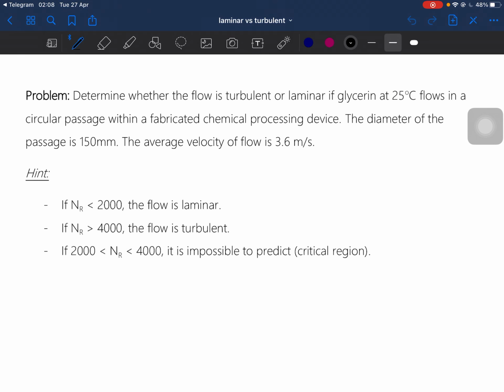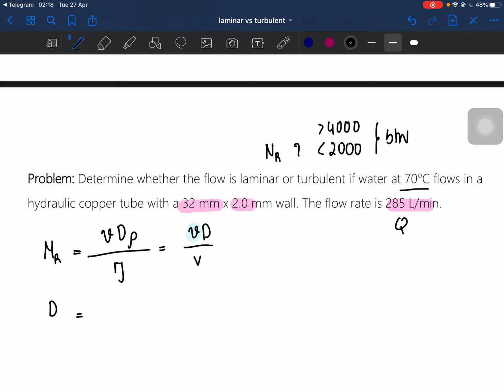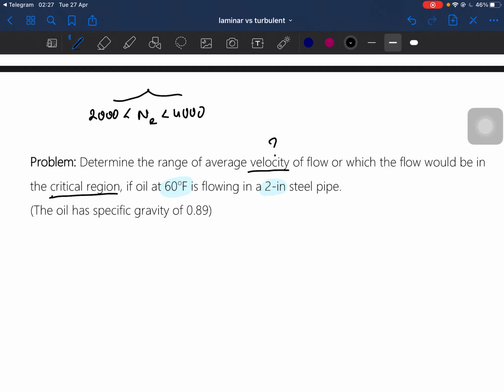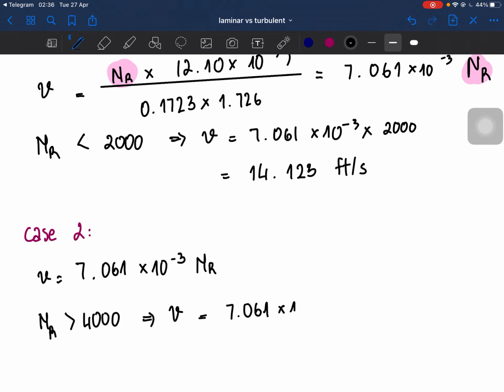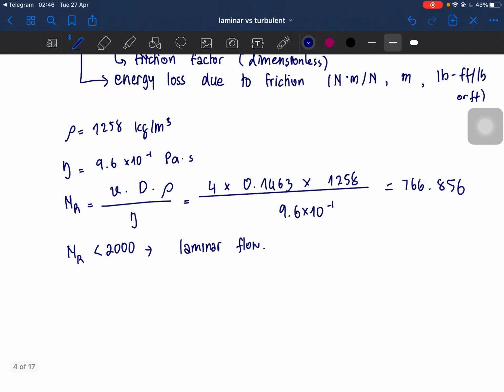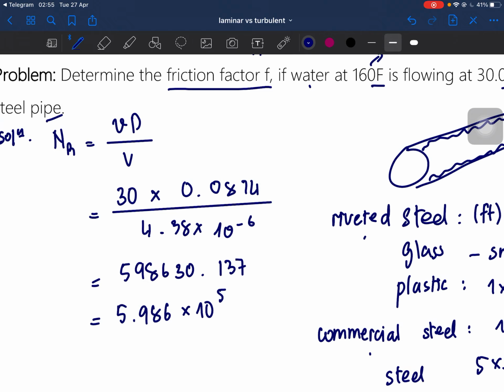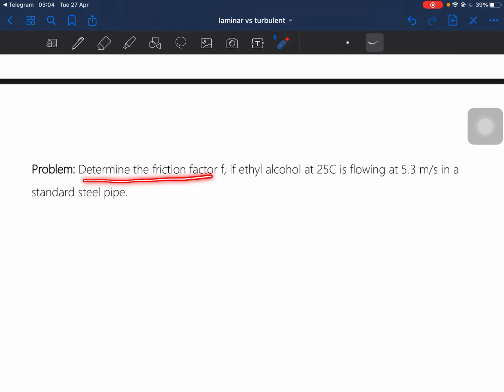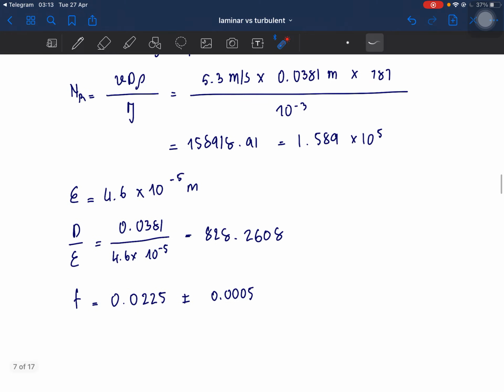Laminar vs turbulent